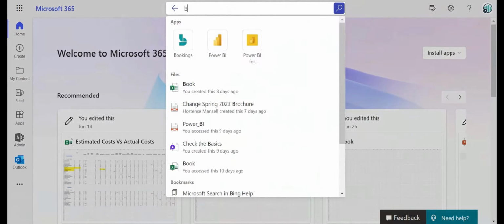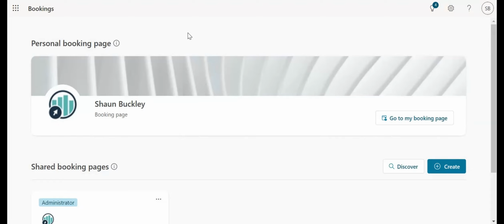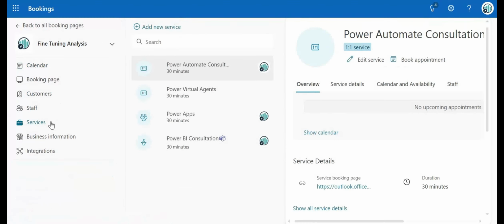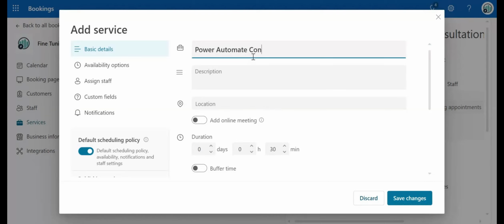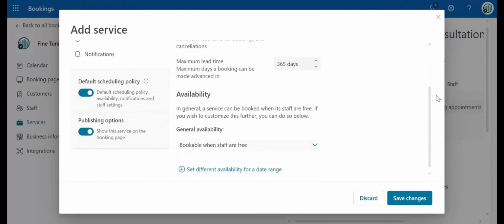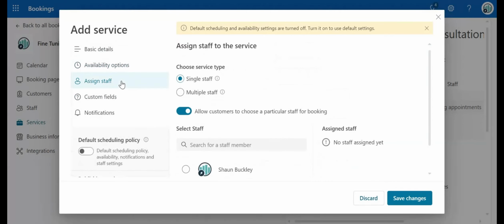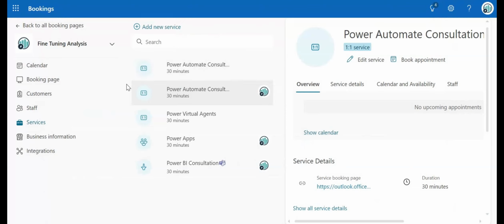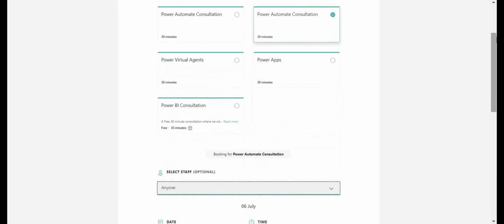Microsoft Bookings Tutorial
This is a quick Demo of where you can locate Microsoft Bookings, what you can use it for & how to use it.